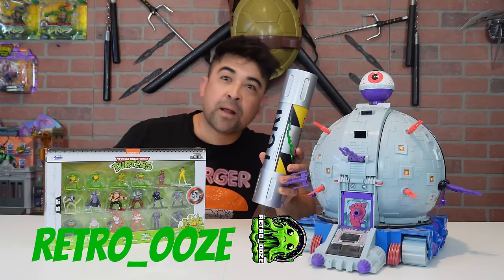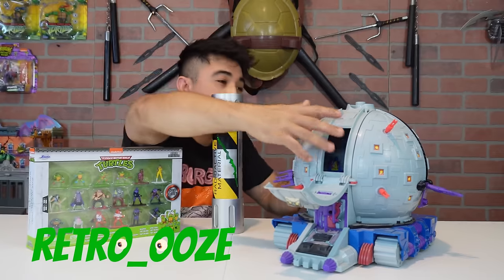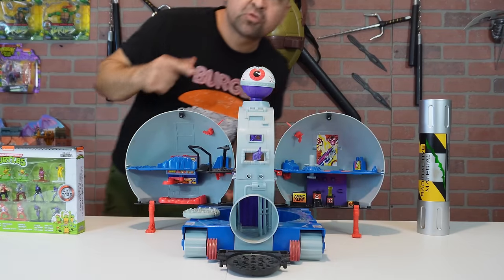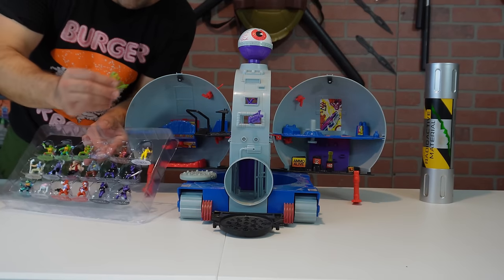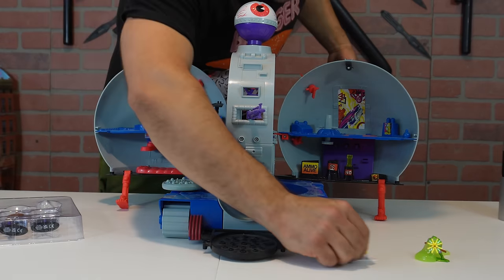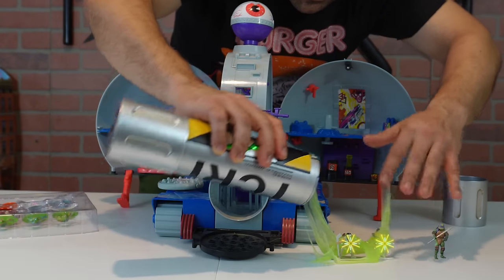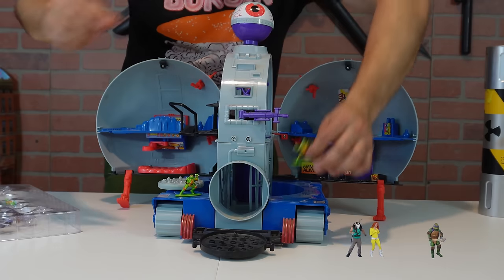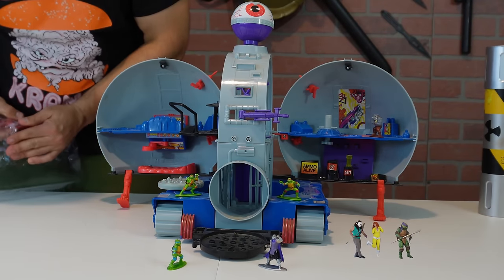Technodrome Swing Mini Figure Mutations